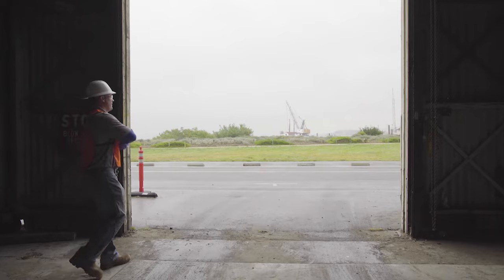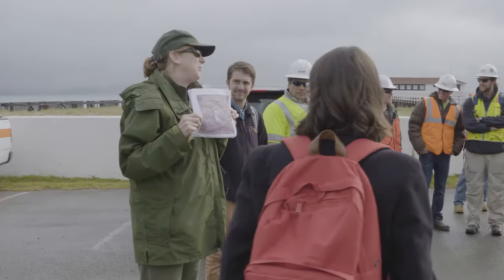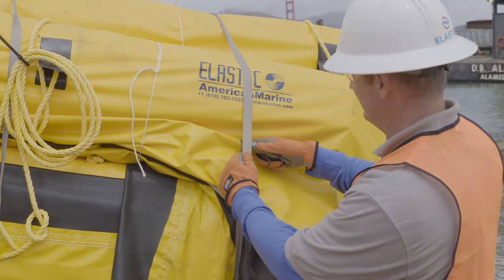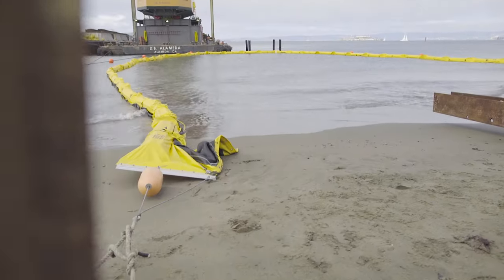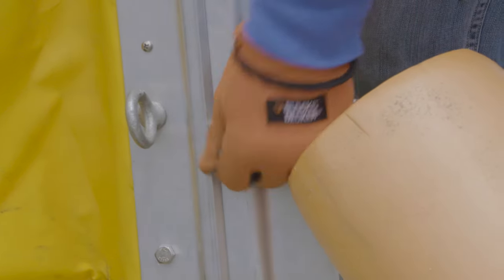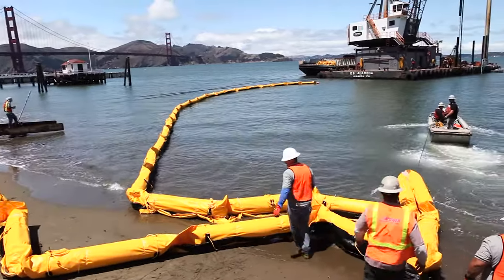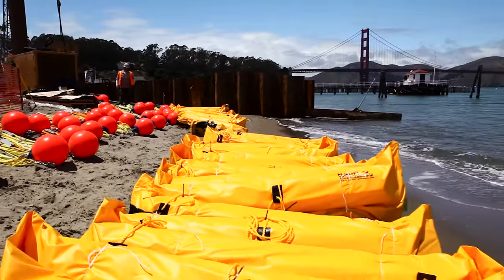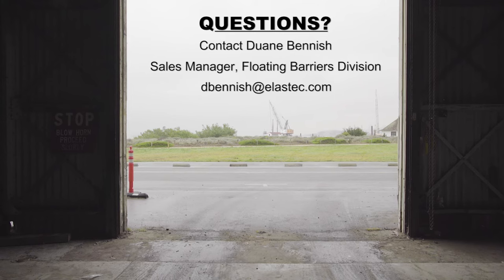ELASTEC EXPLAINS | How to install Turbidity Curtains or Turbidity Barriers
Instructional video on how to install turbidity curtains, or turbidity barriers as they are sometimes referred to.